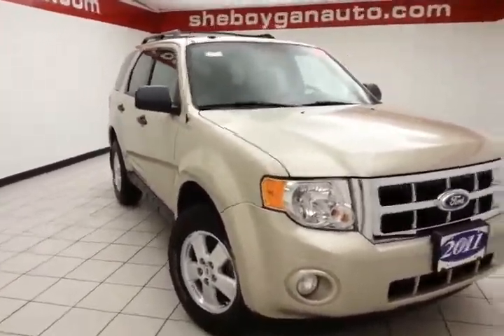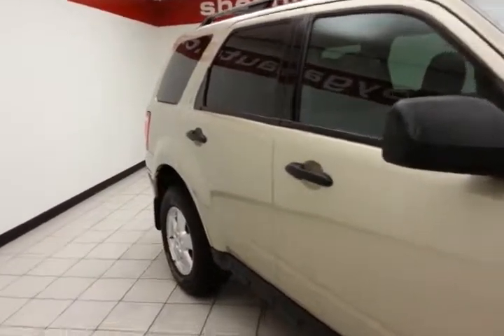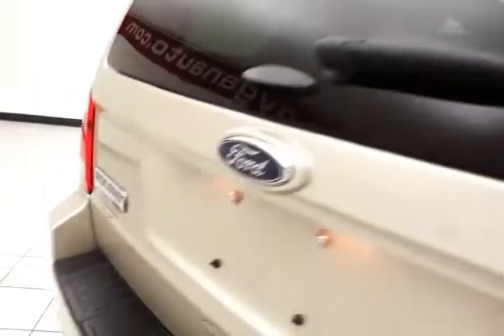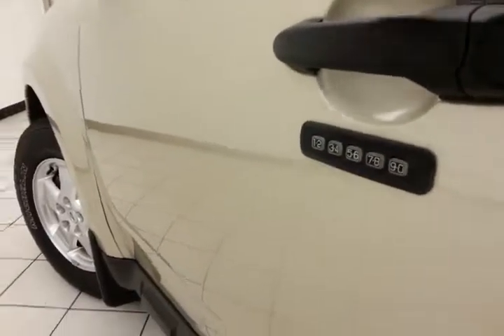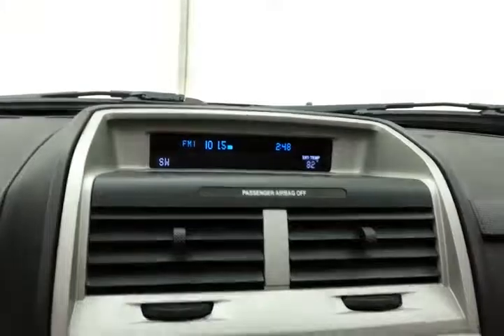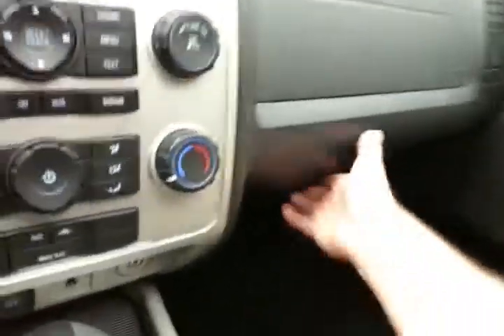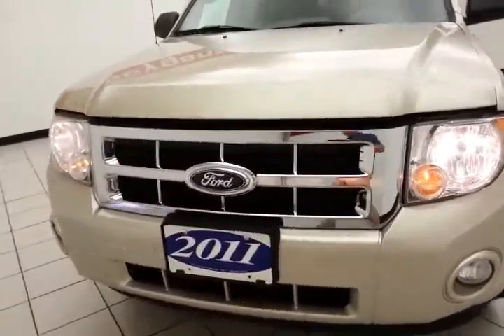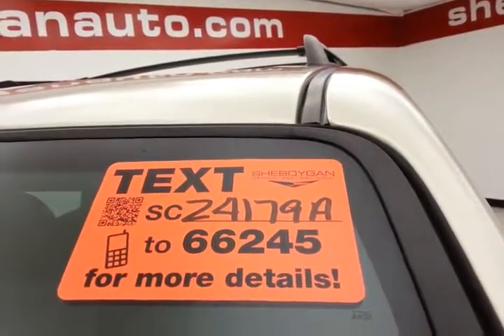Z4179A: 2011 Ford Escape XLT Oshkosh WI Shebogen WI - SOLD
SOLD -
3400 S. Business Drive
Oshkosh WI Shebogen WI, 53081